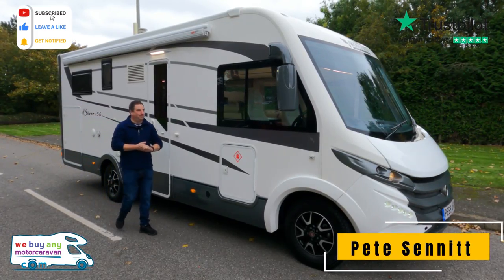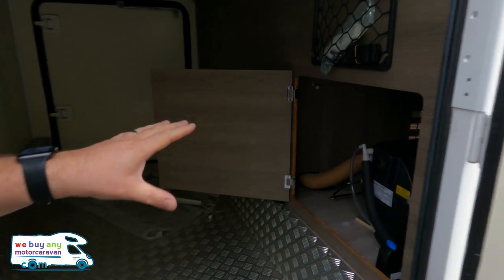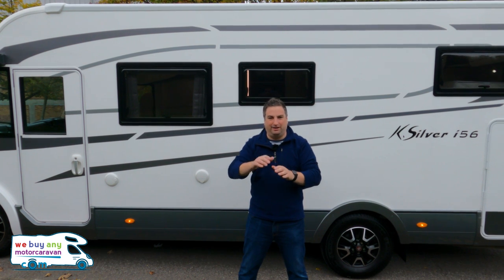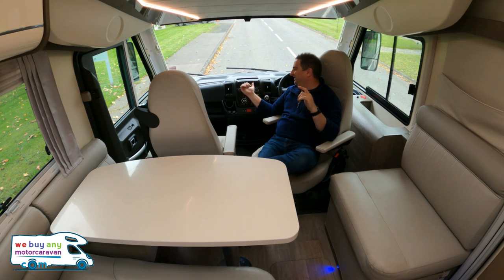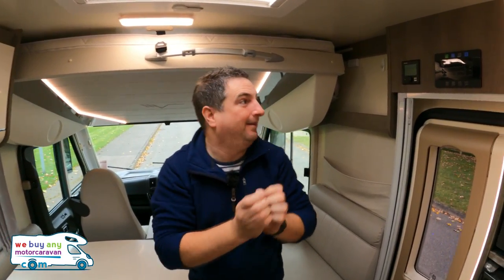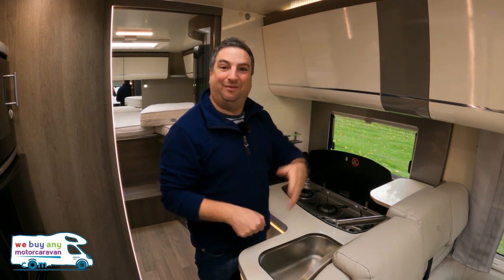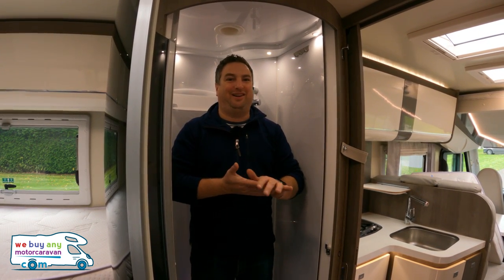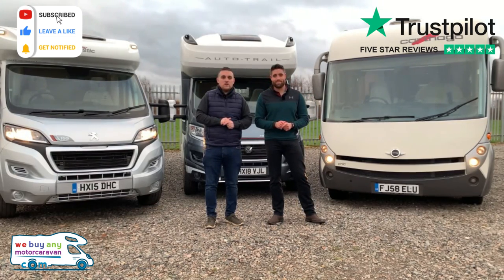Mobilvetta K-Silver I56 - WeBuyAnyMotorcaravan.com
This Mobilvetta K-Silver I56 includes:

Layout: 4 berth, 4 belts. A class, front dinette with drop down bed, rear twin beds above a garage.

Spec/Extras: Awning, reversing camera, TV, cab A/C, air suspension, tow bar, cruise control, bluetooth, Gaslow.

Gearbox: Manual

Engine/BHP: 2.3JTD 130bhp Watch the video and let us know what you think!

 Mobilvetta K-Silver I56 Review - WeBuyAnyMotorcaravan.com

00:00 intro
00:05 intro
00:25 taking a look round the outside
04:33 taking a look round the inside
07:47 kitchen
09:30 bathroom
10:55 bedroom and final thoughts